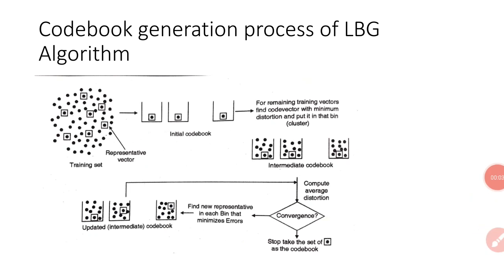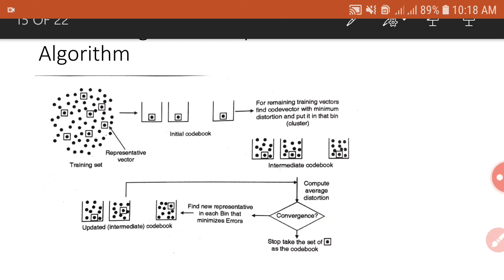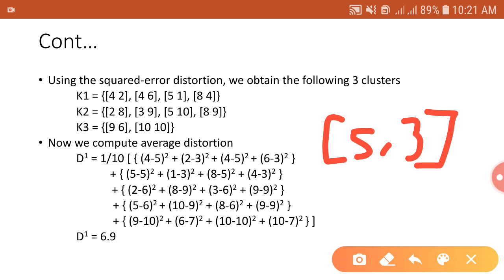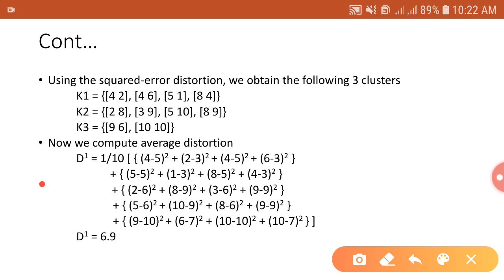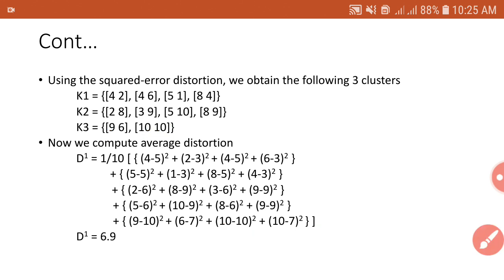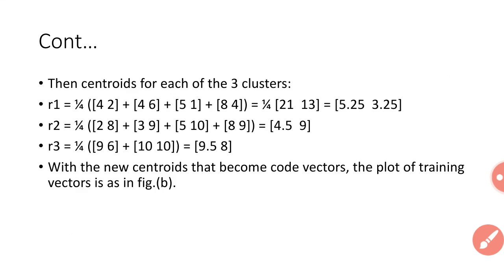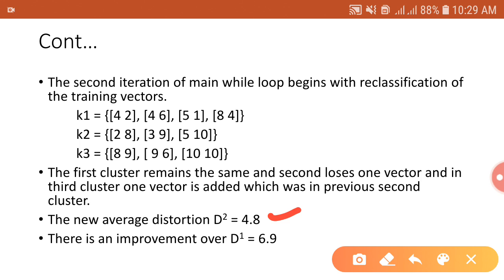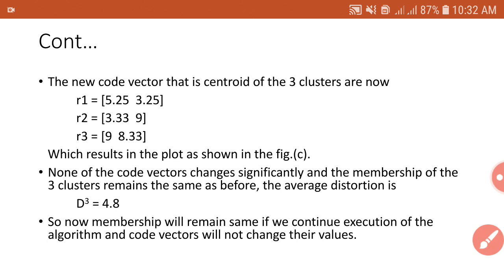LBG Algorithm Example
This video explains the LBG Algorithm with example. It explains how code vectors for the codebook are generated in Vector Quantization.